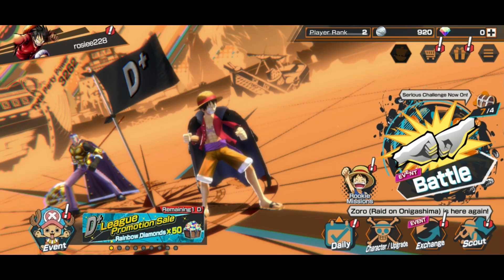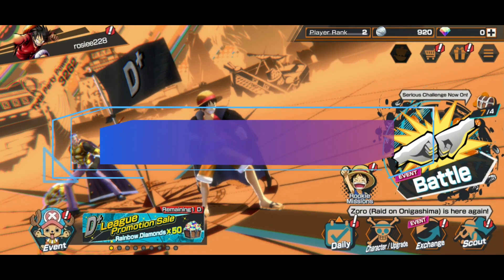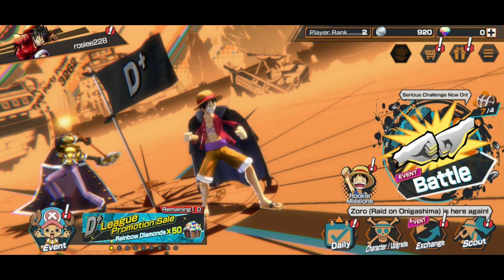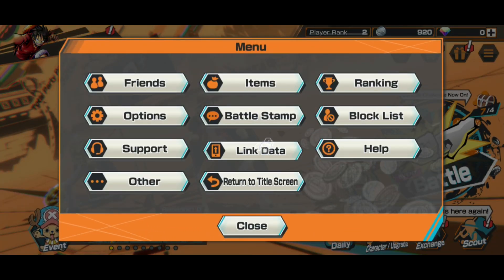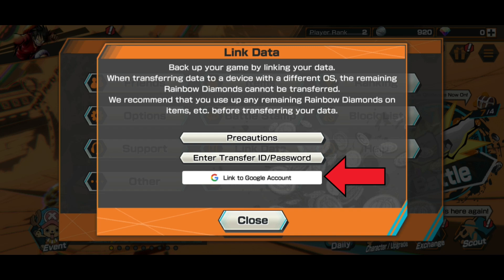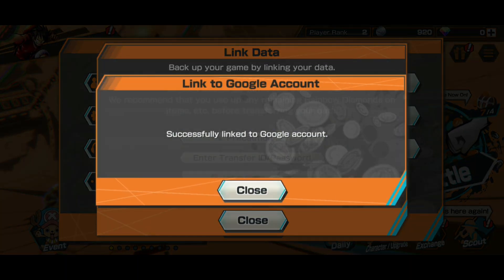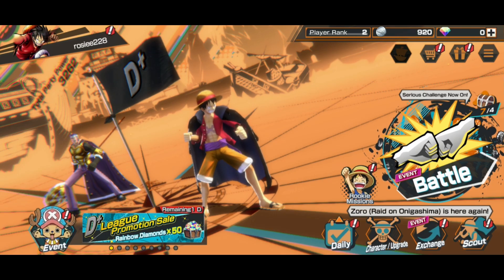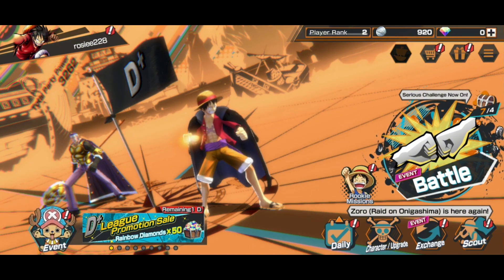How to Create an Account in ONE PIECE Bounty Rush? 2024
Want to create an account in One Piece Bounty Rush but don’t know how? In this video, I’ll show you some quick and easy steps on how to create an account in One Piece Bounty Rush. So without any further ado, let’s get started.

First, tap on the menu icon in the top right corner of your screen.
Then, tap on "Link Data."
Now, tap on the "OK" button. You can create an account from your Google account. Tap on it.
And that’s how you can create an account in One Piece Bounty Rush.